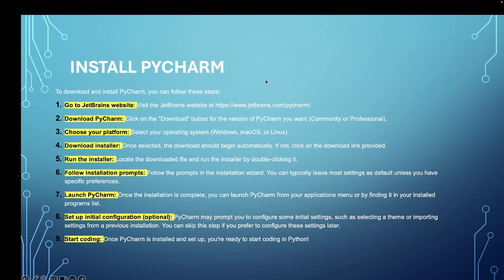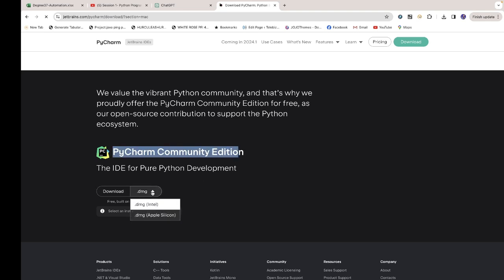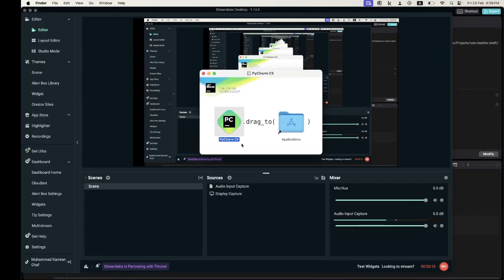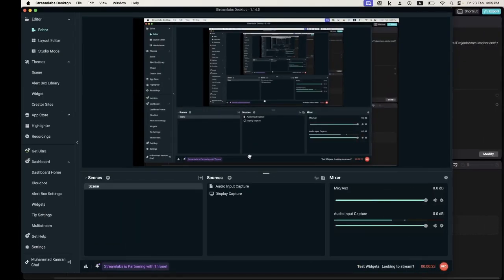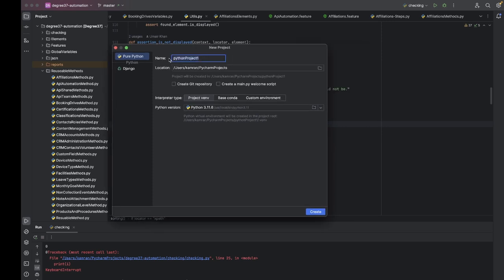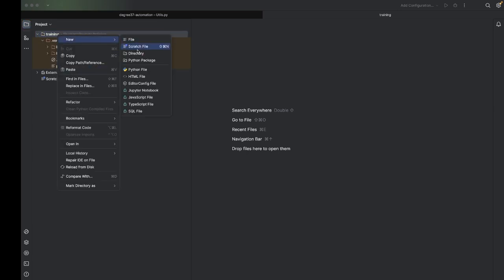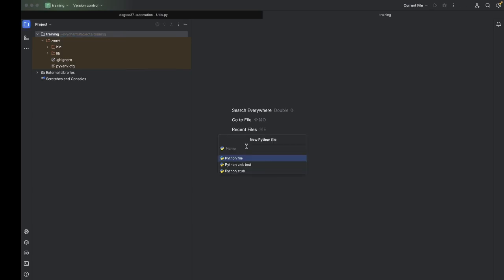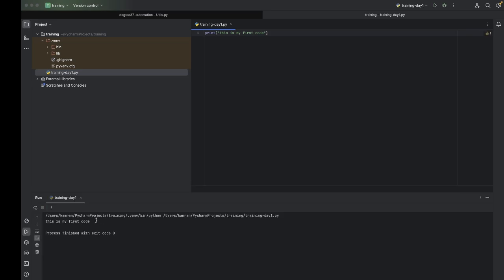Installing PyCharm IDE | Session #3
Introduction to Python | Session #1

Welcome to SDET - QA Your Ultimate Resource for Software QA, Programming, and Tech Education!

At SDET - QA, we're dedicated to providing high-quality content tailored to programmers, software QA engineers, and university students seeking to excel in the world of technology. Whether you're a seasoned developer, a budding software tester, or a curious student exploring the realms of programming, you'll find valuable insights, tutorials, and resources here to sharpen your skills and stay ahead in today's dynamic tech landscape.

Our channel covers a wide range of topics, including:

🖥️ Programming Languages: Dive into tutorials, tips, and best practices for popular programming languages like Python, Java, JavaScript, C++, and more.

🛠️ Software Quality Assurance: Explore the latest testing methodologies, automation tools, and strategies to ensure the reliability and performance of software products.

🎓 Tech Education: Access comprehensive guides, lectures, and resources designed to support university students studying computer science, software engineering, and related disciplines.

From in-depth coding tutorials to insightful discussions on software development trends, our goal is to empower you with the knowledge and skills needed to thrive in the fast-paced world of technology. Whether you're preparing for a career in software engineering, honing your QA expertise, or simply passionate about expanding your tech know-how, join us on this journey of learning and discovery.

Let's embark on this exciting adventure together and unlock the endless possibilities of the digital world!